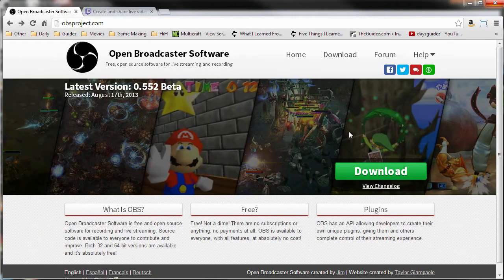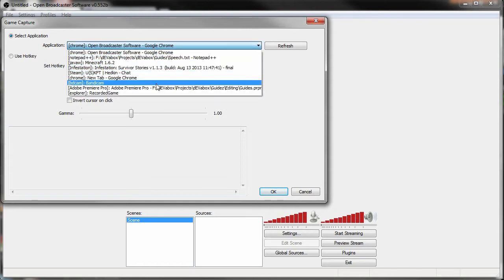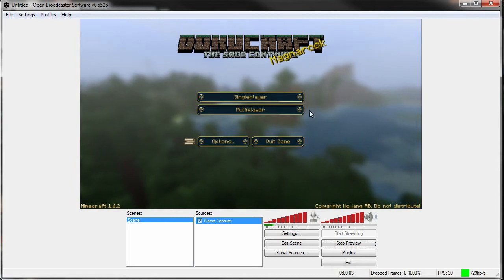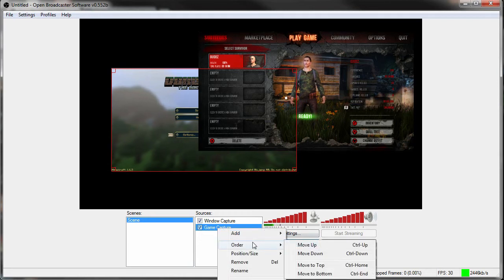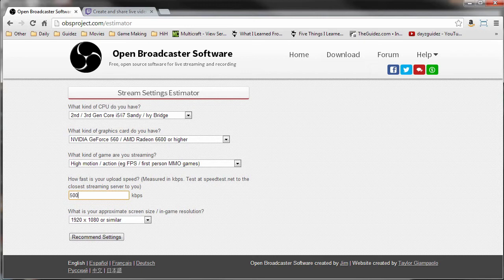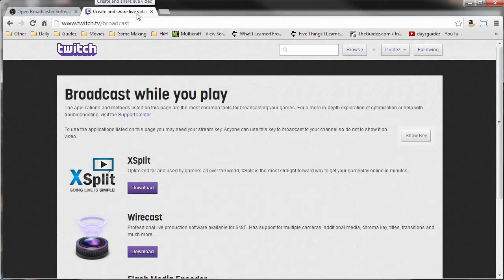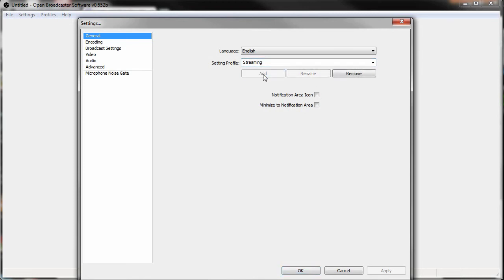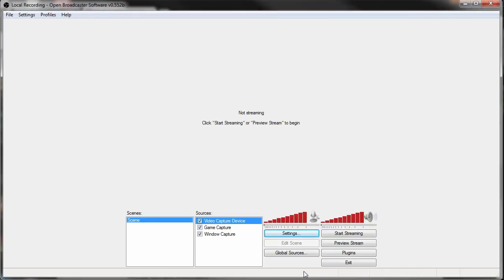How to Setup and Configure OBS for Streaming and Recording